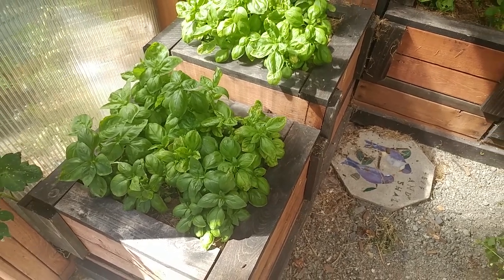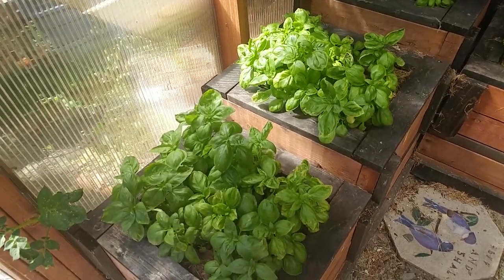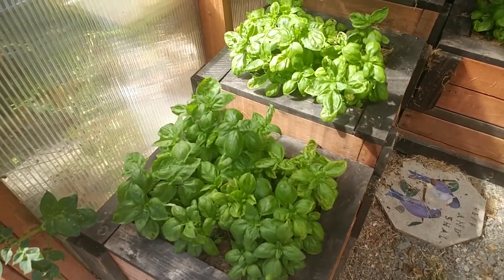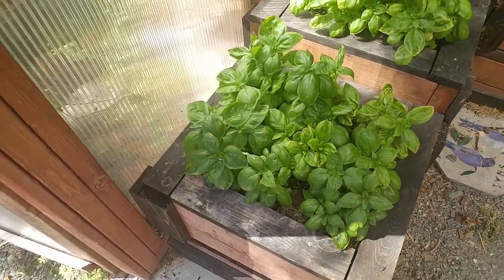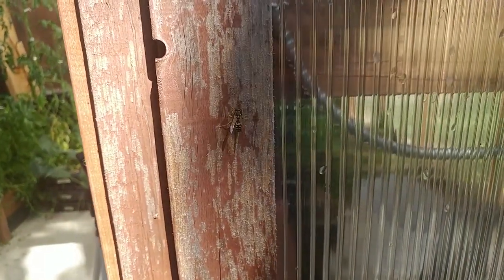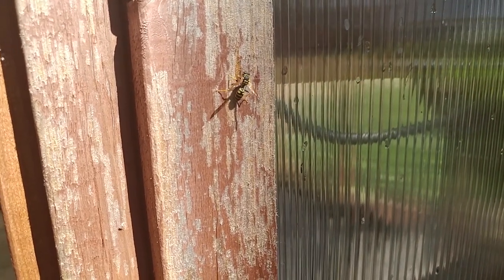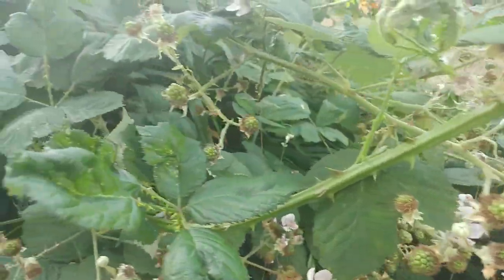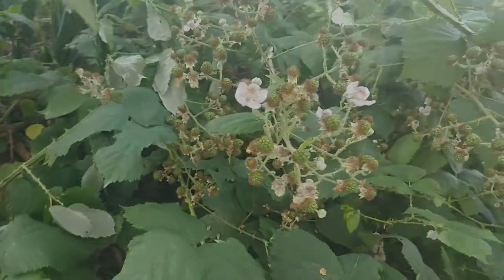Overproduction In Your Garden, What To Do!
In this video, I describe a type of overproduction in farming where a plant gets certain indicators, be those stresses or other factors, to start producing copious amounts of fruit. This can have drastic effects on how you plan your garden, and what and when the next replacement crop will be